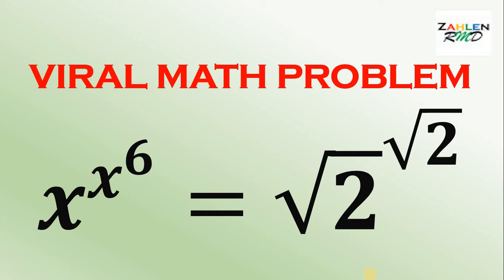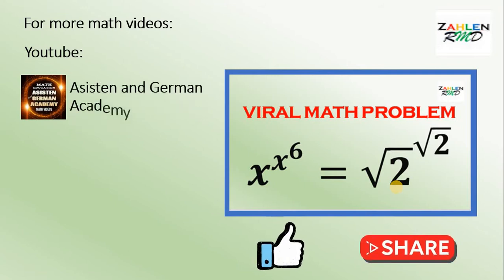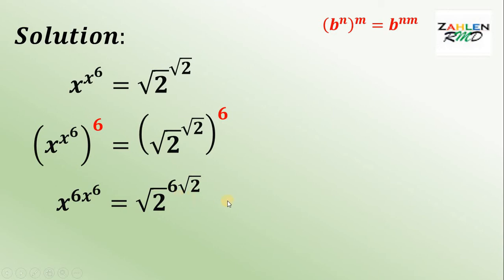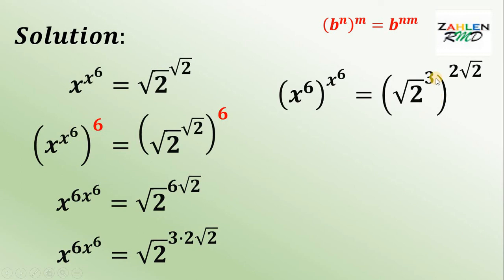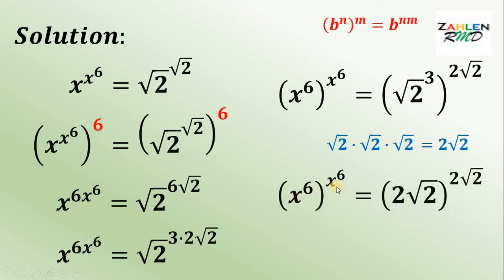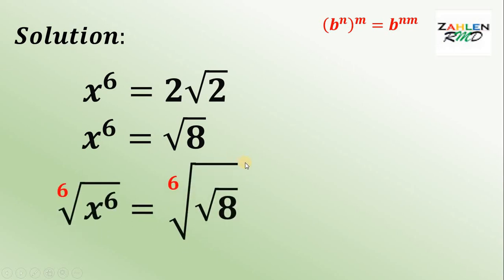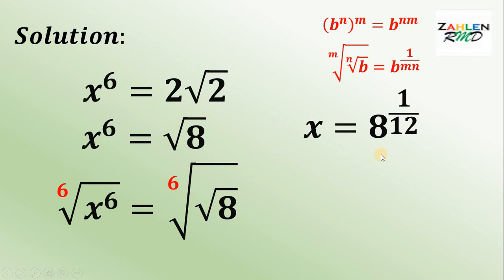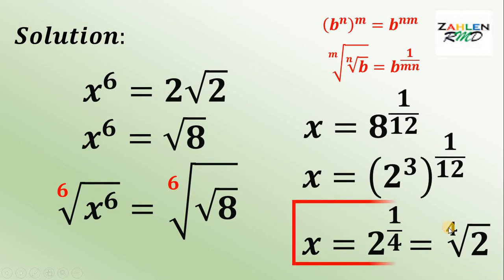VIRAL MATH: SOLVE FOR X